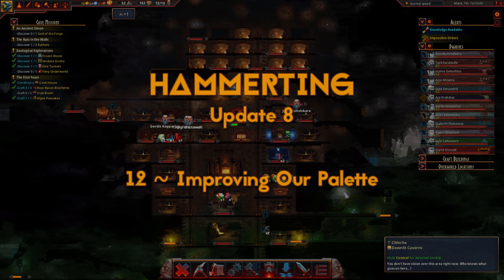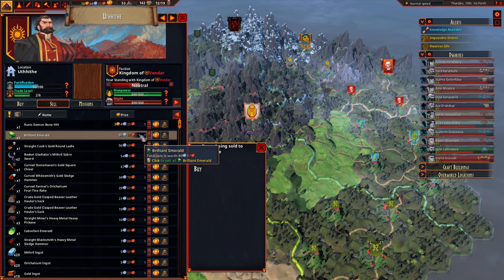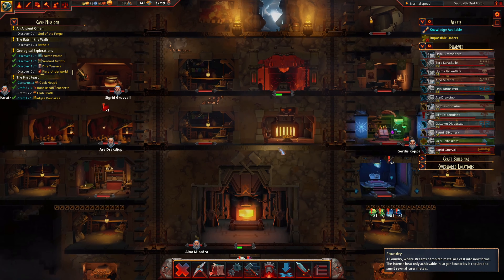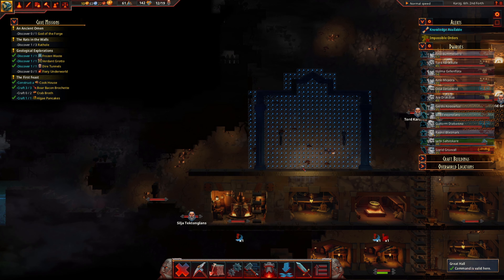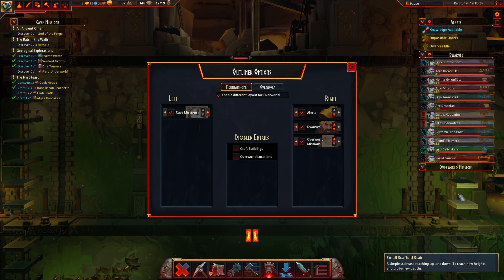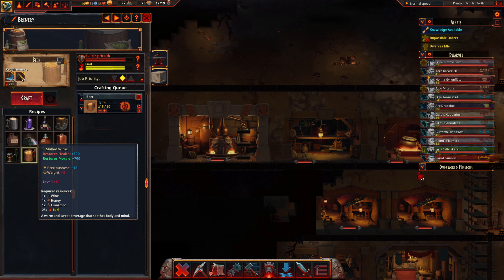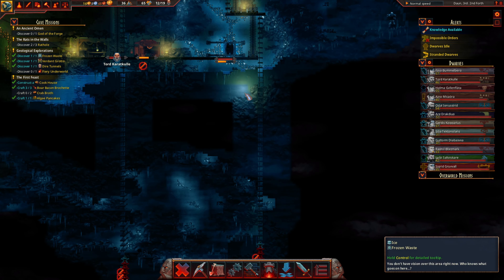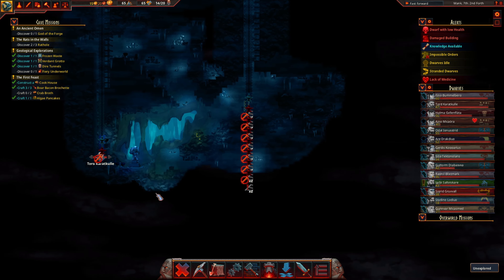Hammerting - Improving Our Palette - Ep12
Let's Play Hammerting Update 8 - "Life in the mountain can be hard (heh) but that doesn't mean we need to forgo some of the finer things in life. With a little effort we can use our farms and brewery to make something truly fantastic."

► Hammerting is a vertical mining colony game, currently in Early Access. Establish a small dwarven mining colony in the unexplored mountains of Mara, level up your characters and industrialize with drills, robots, and lifts, delve deeper, fight enemies, and, of course, ensure there’s always enough ale on tap.

► Outro Music
 Life as a Sprite by TeknoAXE